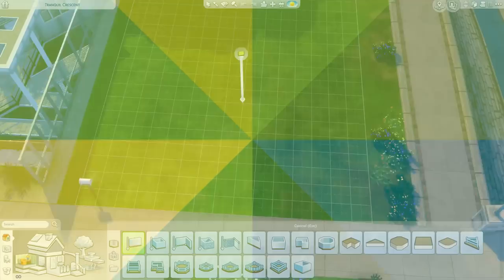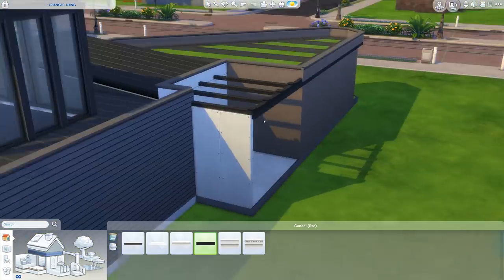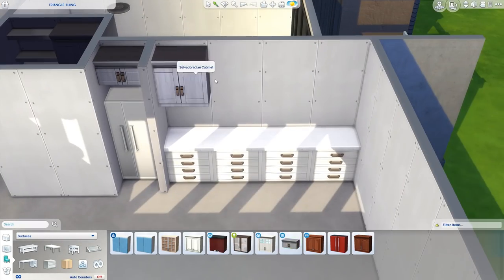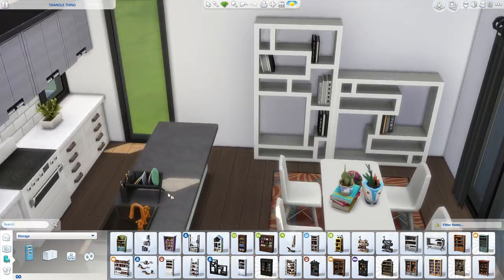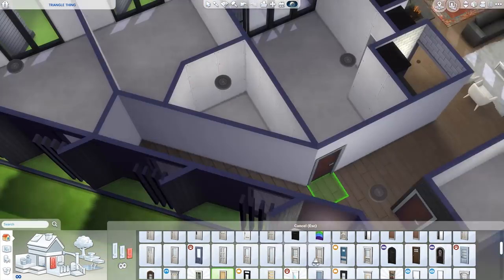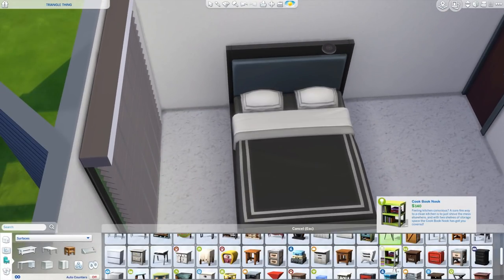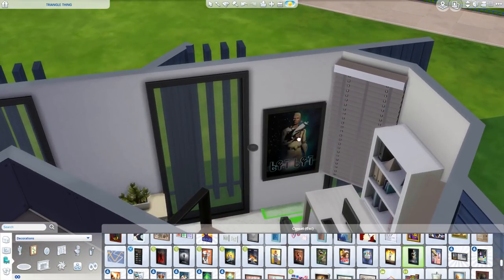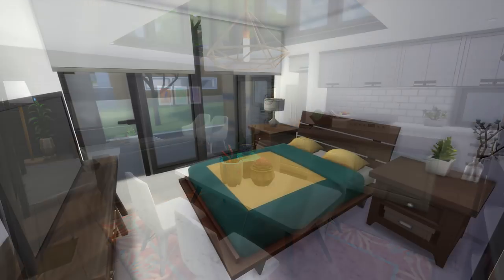MODERN TRIANGLE HOUSE - The Sims 4 House Building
The triangle is the new square! We're going triagonal...